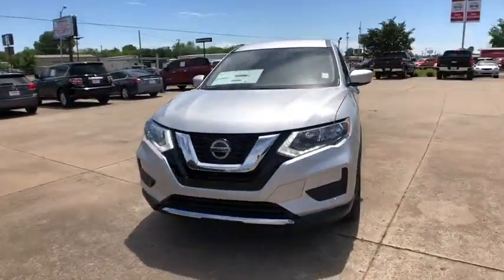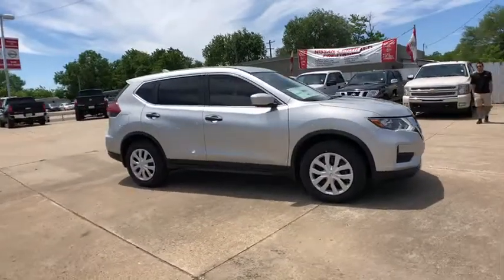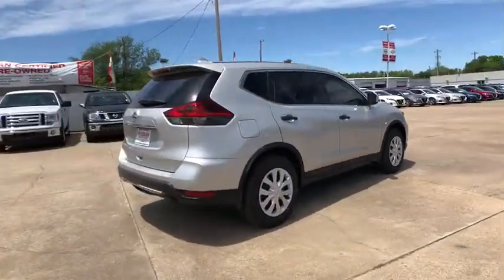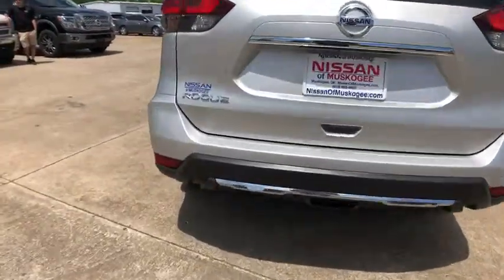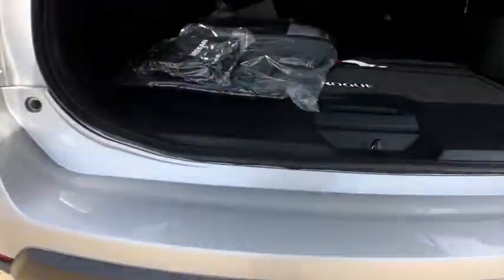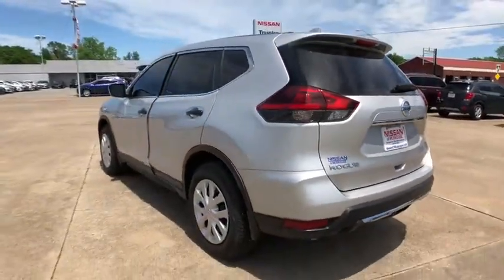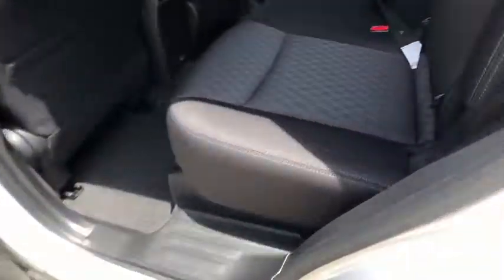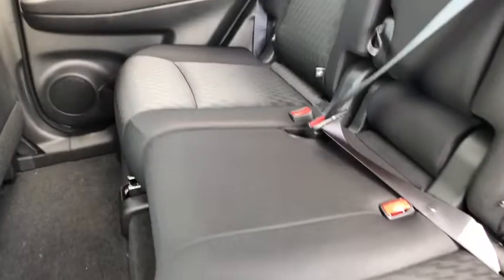2020 Nissan Rogue Pryor, Broken Arrow, Tulsa, Oklahoma City, Wichita, OK N6136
2020 Nissan Rogue S - Stock#: N6136 - VIN#: JN8AT2MT3LW038064

Brilliant Silver Metallic 2020 Nissan Rogue S FWD CVT with Xtronic 2.5L I4 DOHC 16V **WE DELIVER ANYWHERE**.26/33 City/Highway MPG